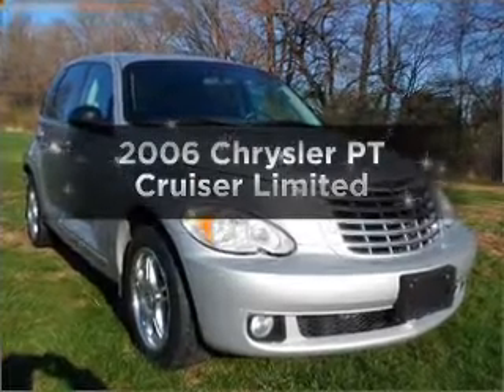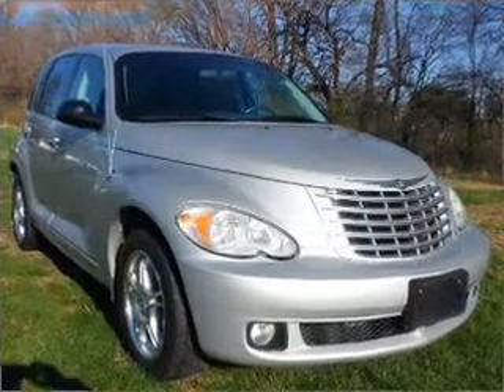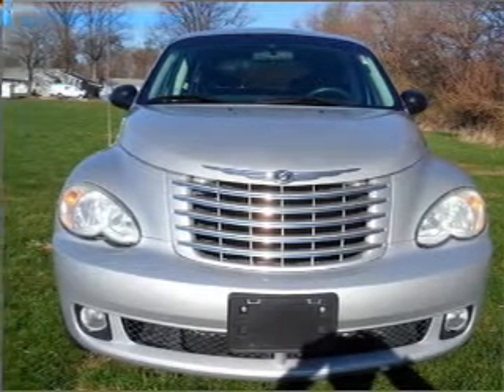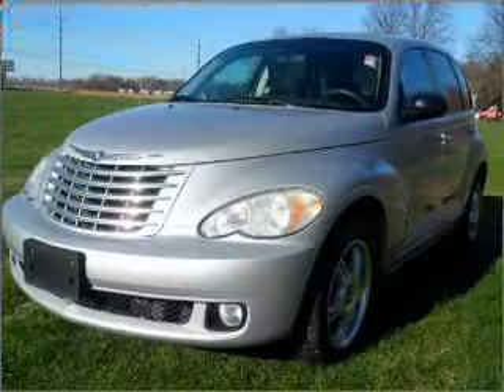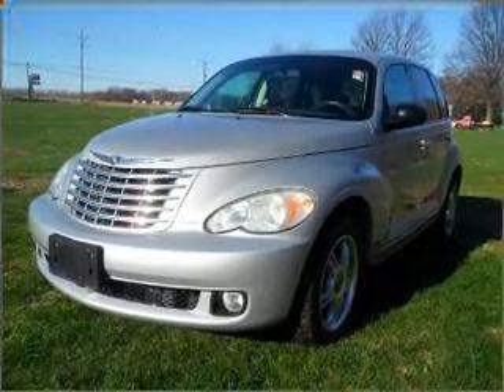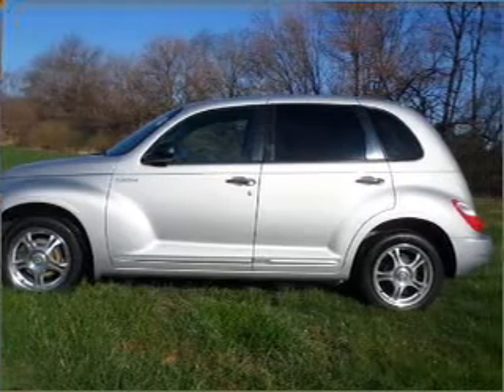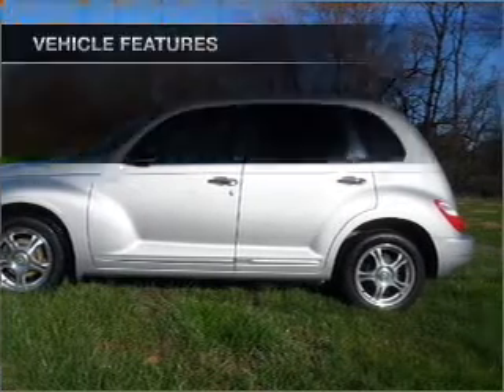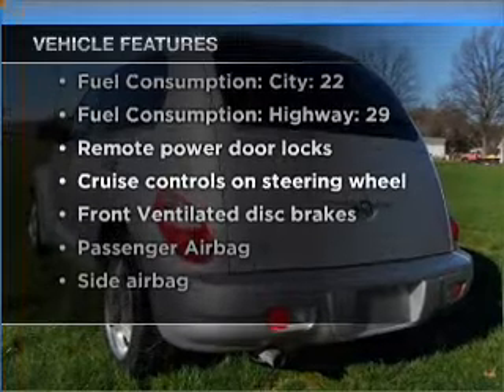2006 Chrysler PT Cruiser - Terre Haute IN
Year: 2006
Make: Chrysler
Model: PT Cruiser
Trim: Limited
Engine: 2.4 liter inline 4 cylinder 16 valve
Transmission: Automatic
Color: Silver
Mileage: 74284
Address:
105 West Mayfair Drive